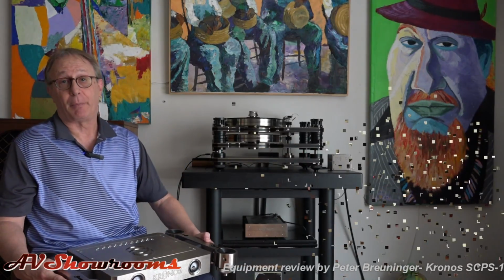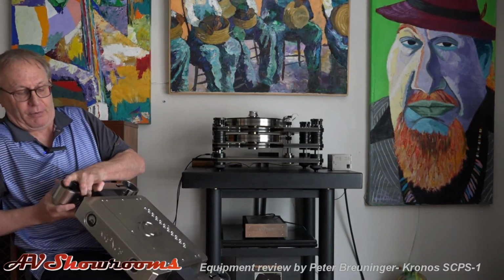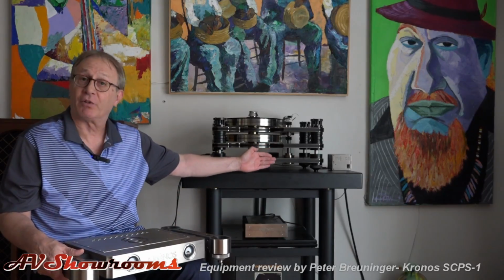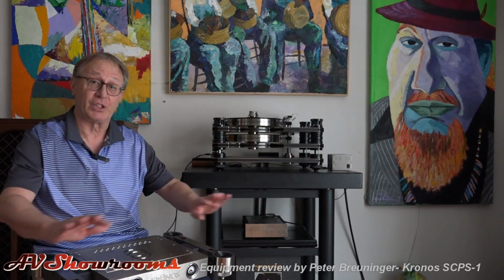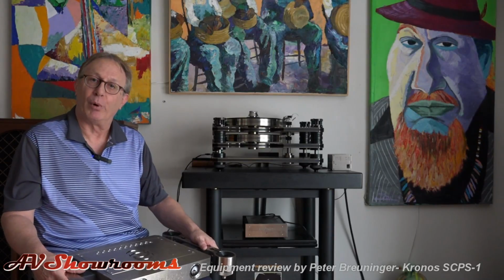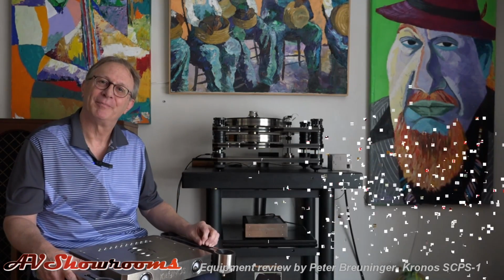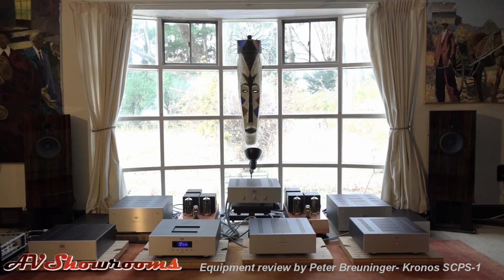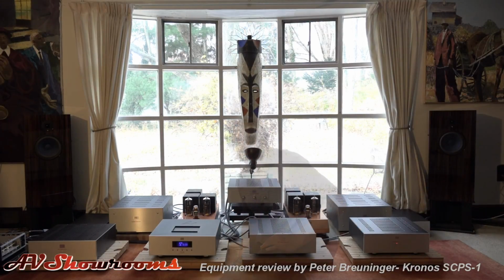Kronos Ltd. Edition turntable and SCPS 1, the best turntable in the world, 2016 Award Winner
Edition turntable.  The art is by the world famous artist, Dane Tilghman.